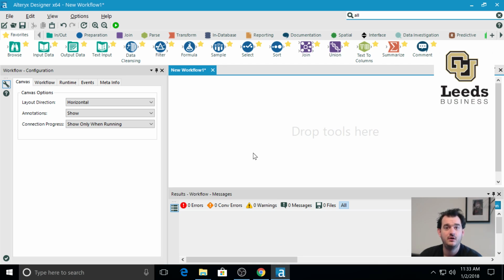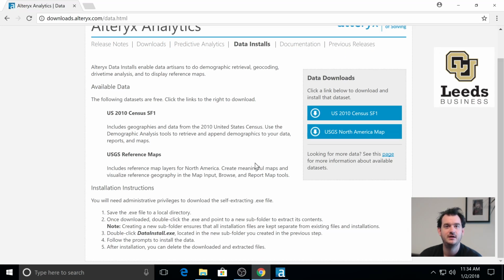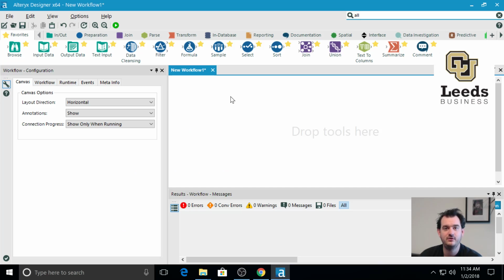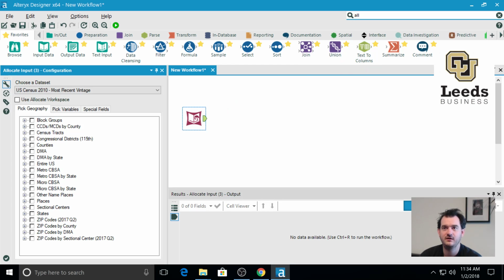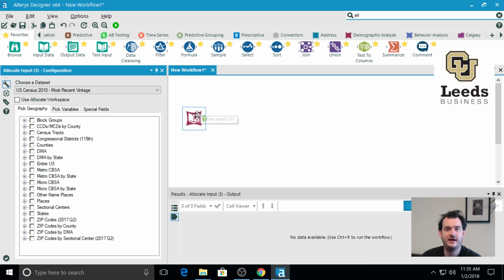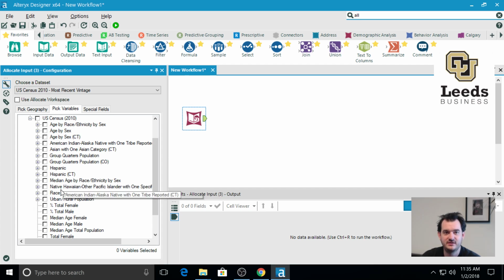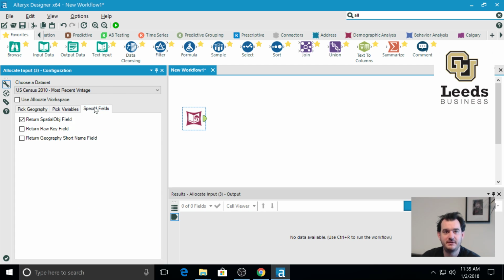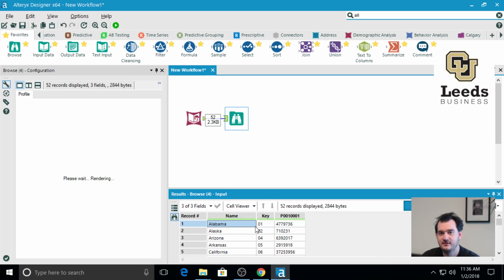05 01 Allocate Input